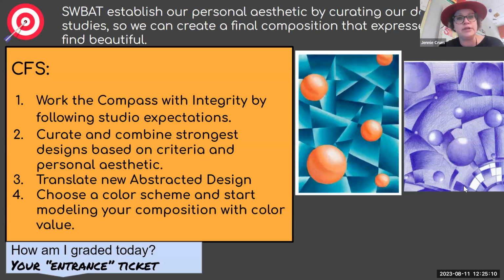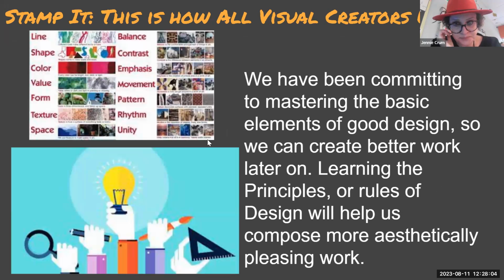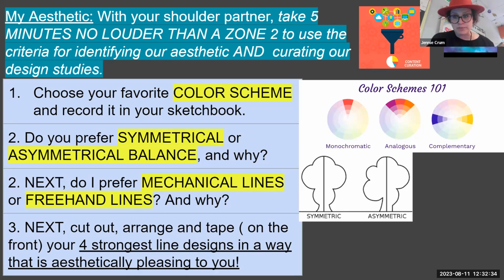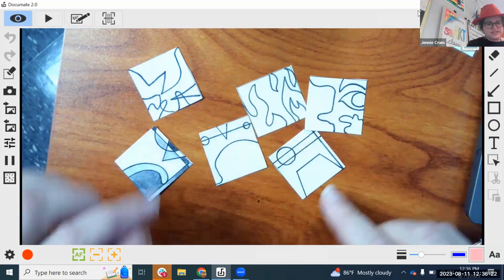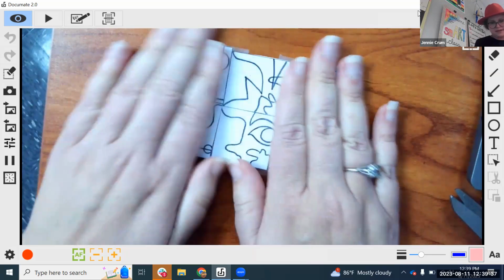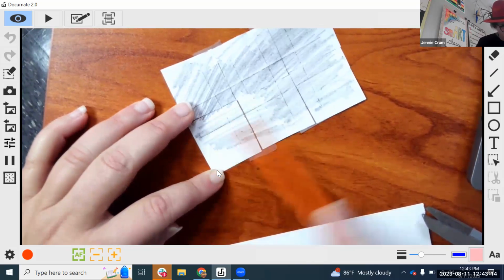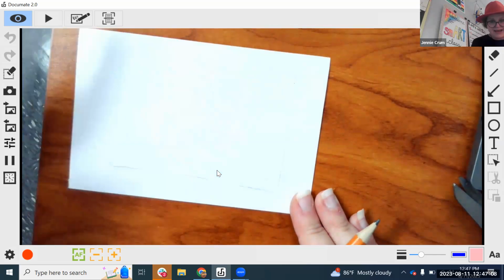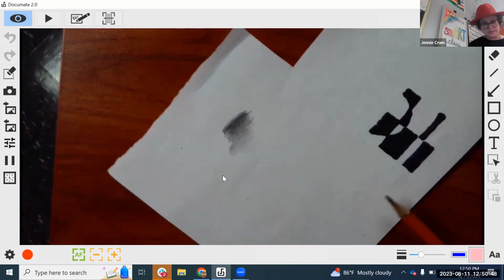7th Grade Async Design Lesson 7-16-23